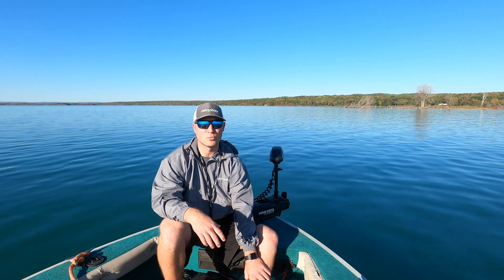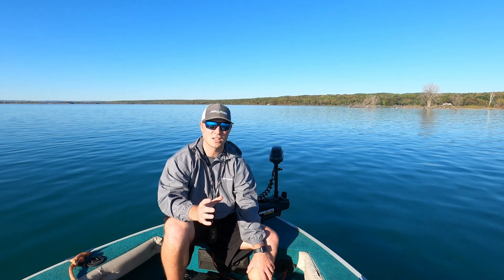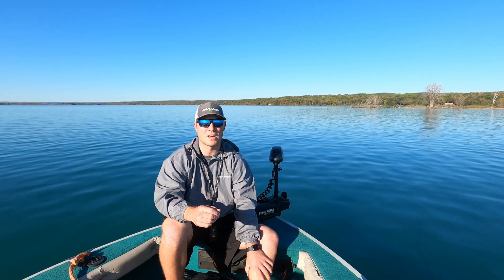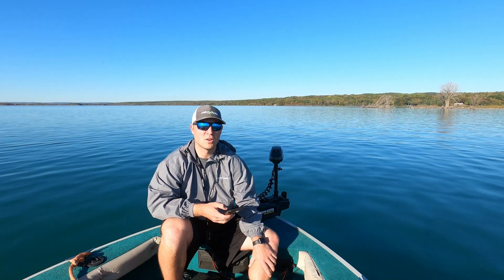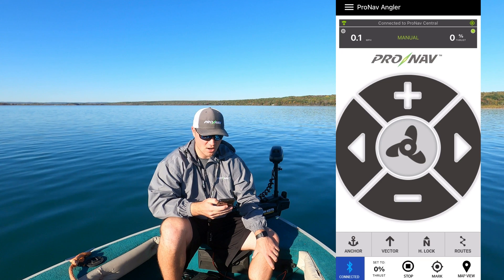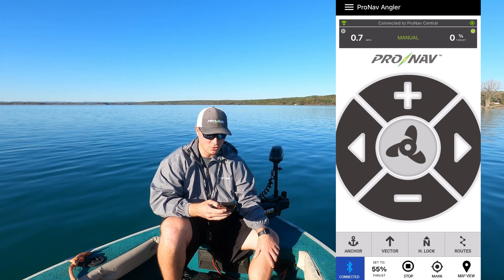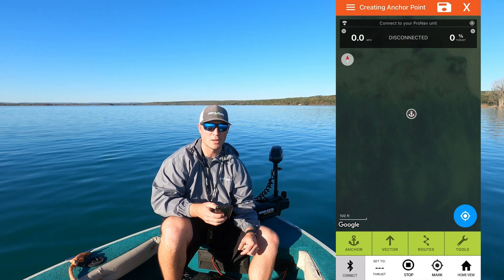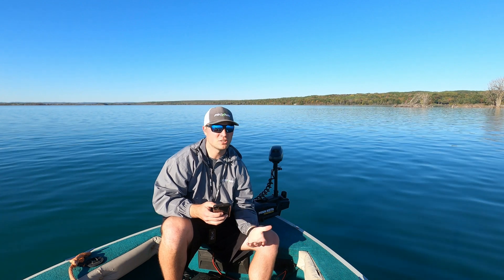ProNav GPS Autopilot Differences - App Based Autopilot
In part 1 of the "What makes ProNav different?" series Team ProNav member Jake discusses how the ProNav Angler operates through an app to deliver a state of the art GPS autopilot system for your Minn Kota PowerDrive trolling motor.